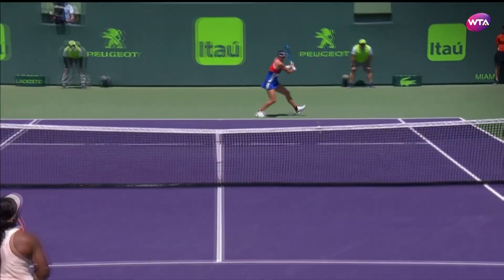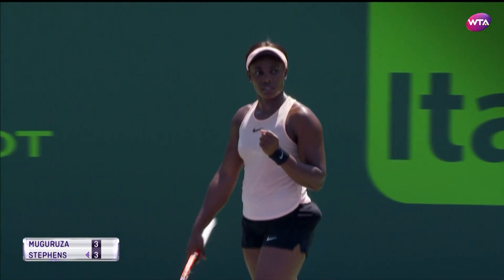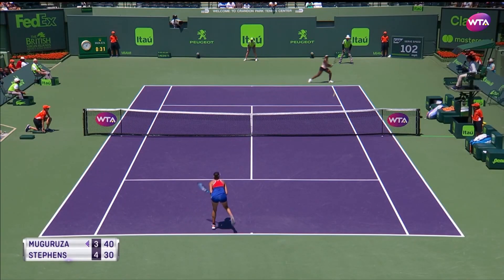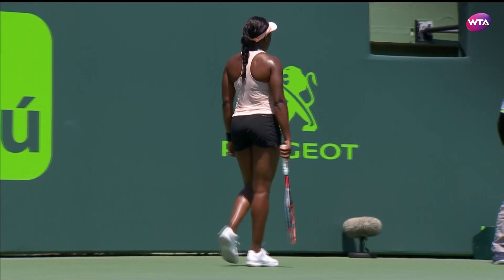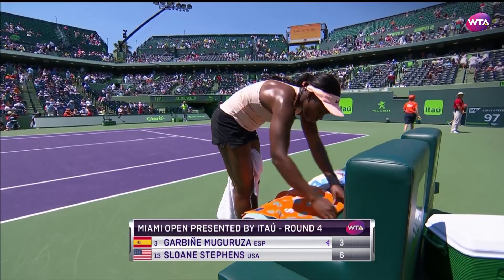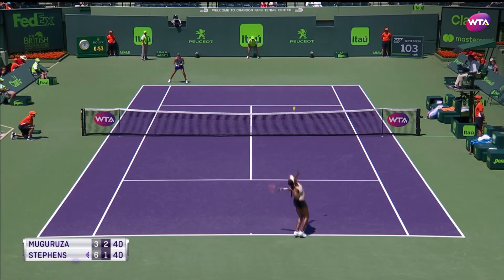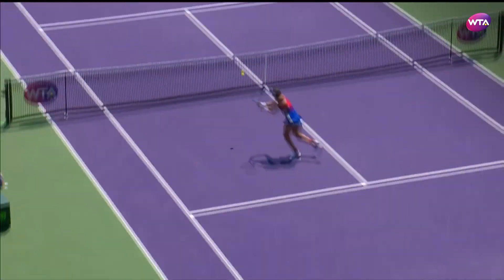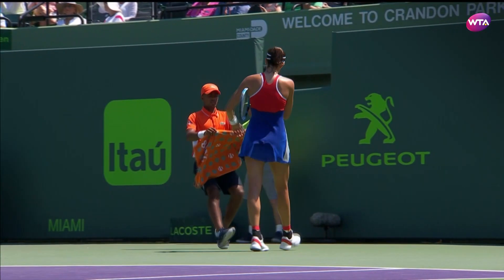2018 Miami Fourth Round | Sloane Stephens vs. Garbiñe Muguruza | WTA Highlights